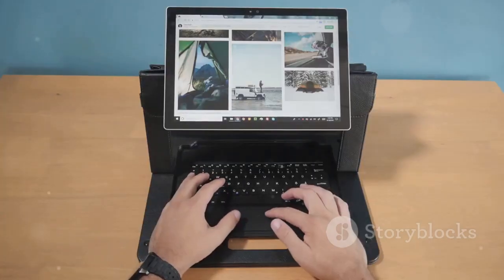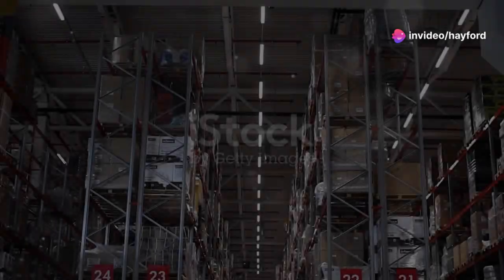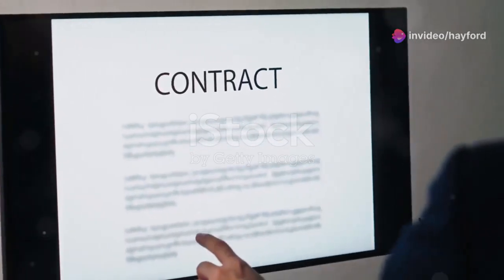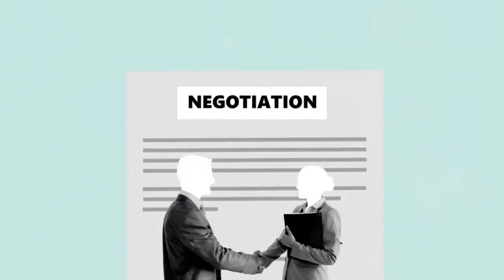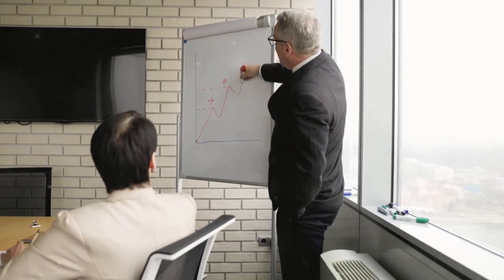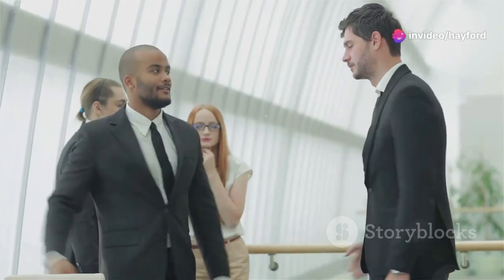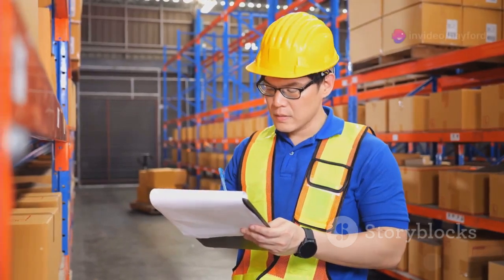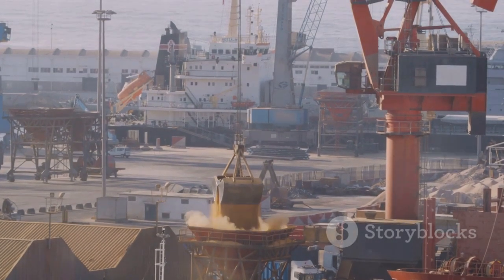Mastering Raw Material Sourcing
This is a step by step approach to sourcing raw materials for production